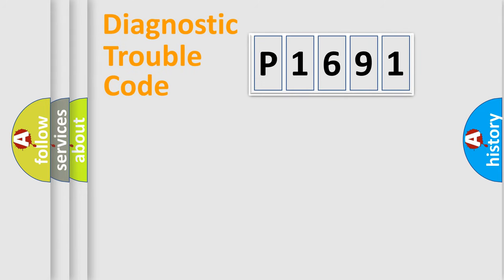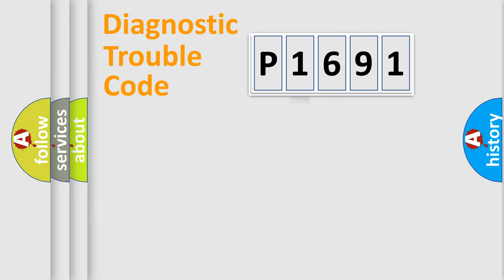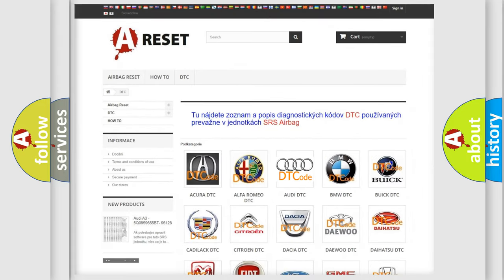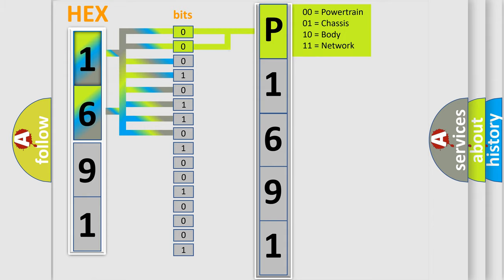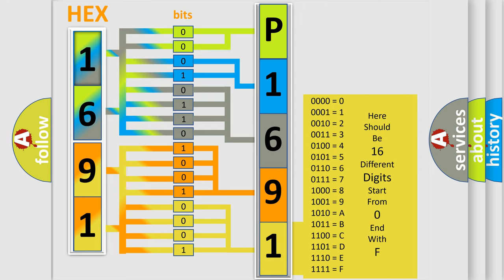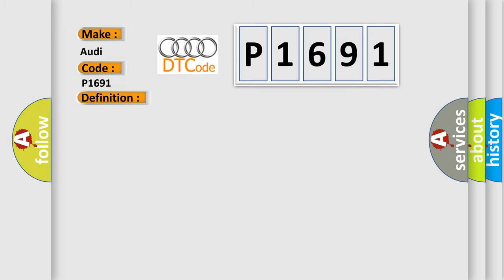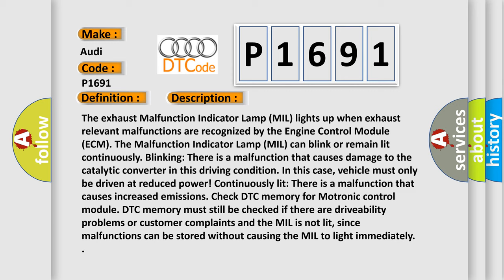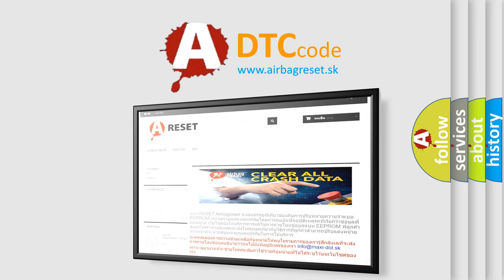DTC Audi P1691 Short Explanation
Contents:
0:21 Basic DTC analysis according to OBD2 protocol standard.
1:48 Insight into programming
2:58 A diagnostically understandable description of the Diagnostic Trouble Code
3:05 Basic error definition

Make:
Audi
Code:
P1691
Definition:
Malfunction Indication Light Open
Description:
The exhaust Malfunction Indicator Lamp (MIL) lights up when exhaust relevant malfunctions are recognized by the Engine Control Module (ECM). The Malfunction Indicator Lamp (MIL) can blink or remain lit continuously. Blinking: There is a malfunction that causes damage to the catalytic converter in this driving condition. In this case, vehicle must only be driven at reduced power! Continuously lit: There is a malfunction that causes increased emissions. Check DTC memory for Motronic control module. DTC memory must still be checked if there are driveability problems or customer complaints and the MIL is not lit, since malfunctions can be stored without causing the MIL to light immediately.
Cause:
Wire from ECM to MIL is shorted or grounded
MIL has failed